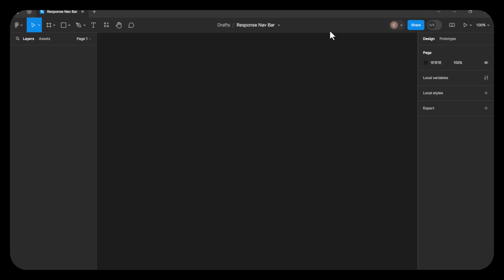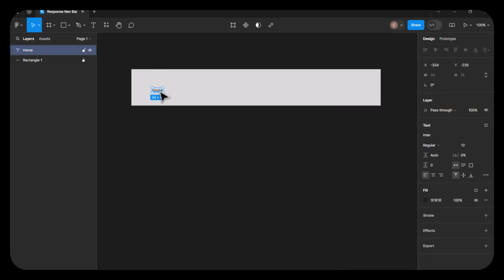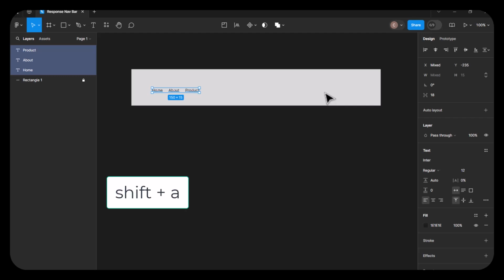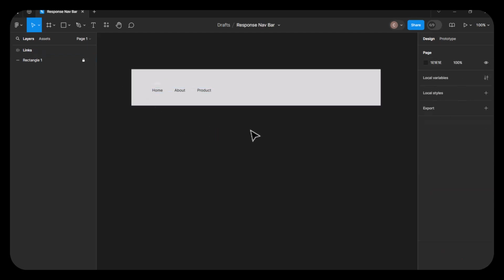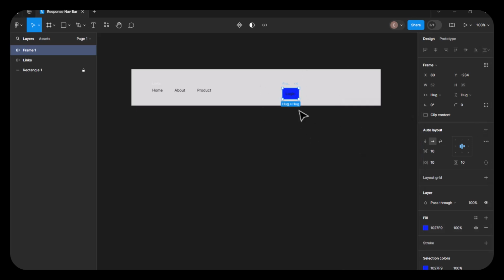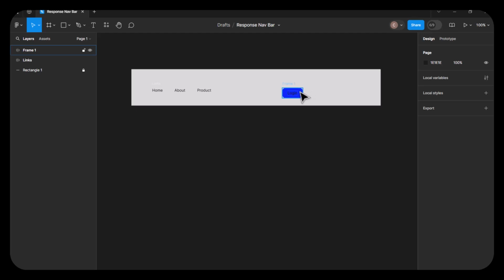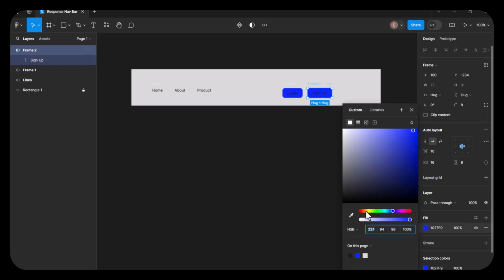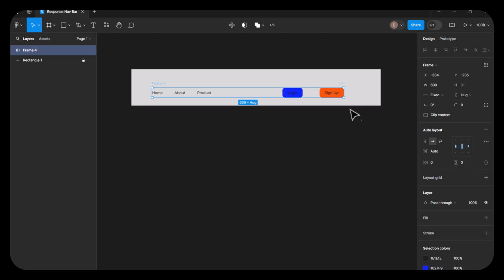Figma Response Nav Bar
Learn how to make response nav bar in Figma!